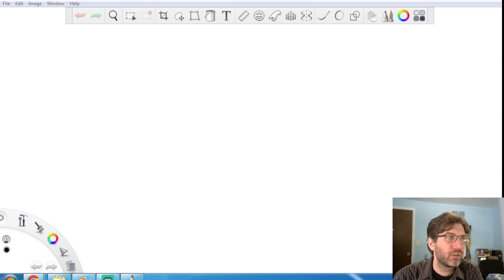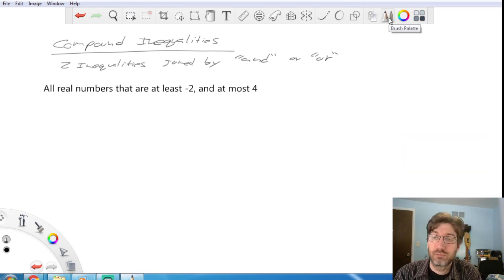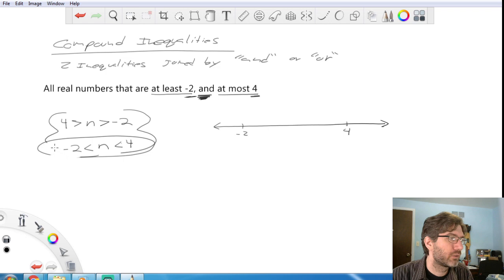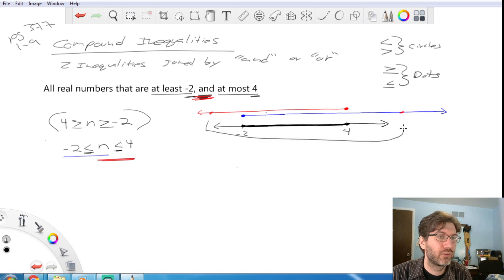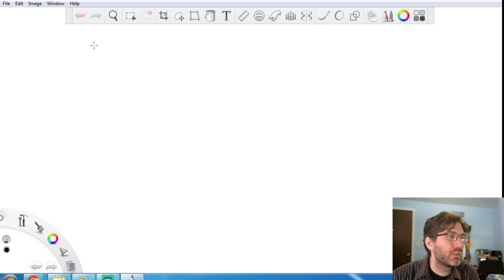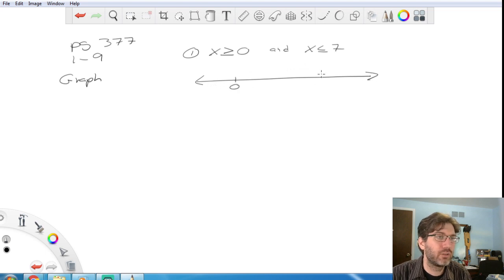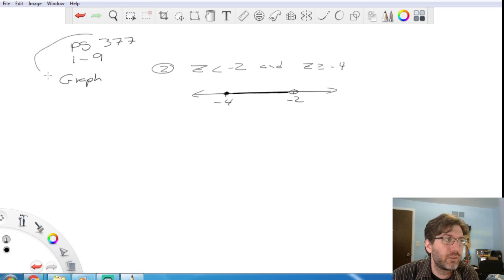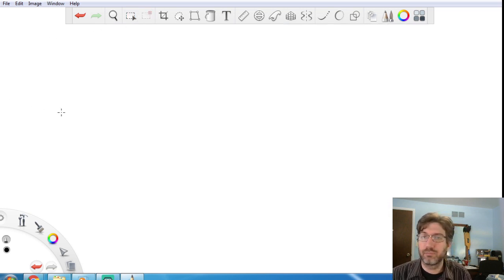4/3 Solving compound inequalities